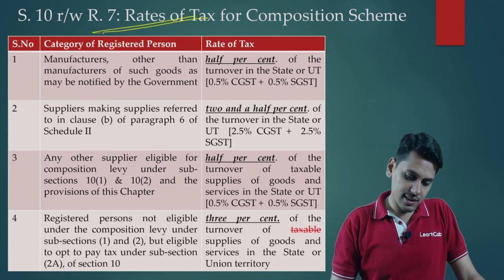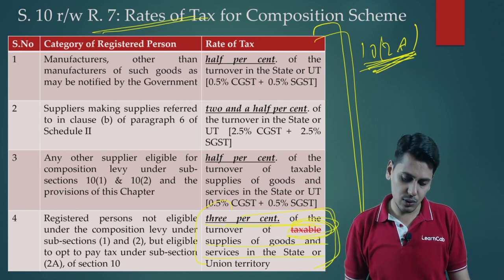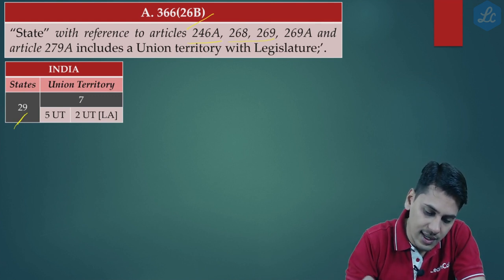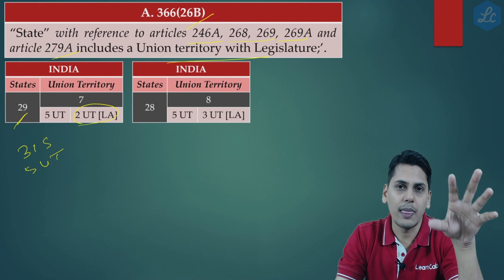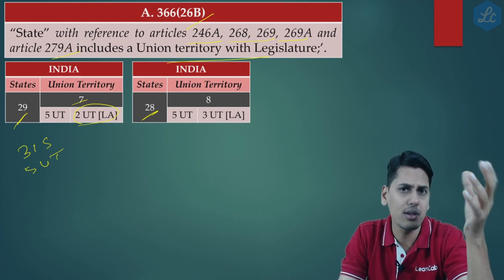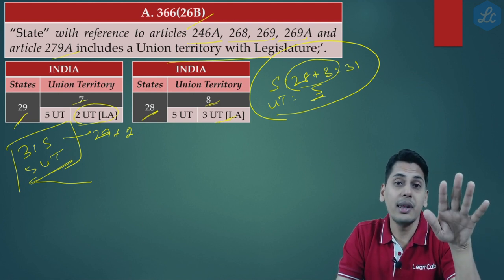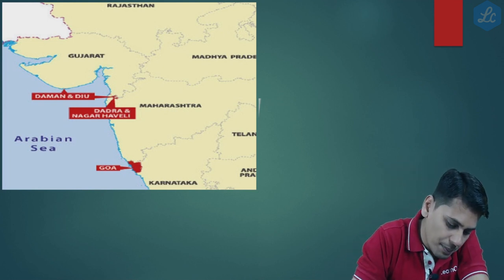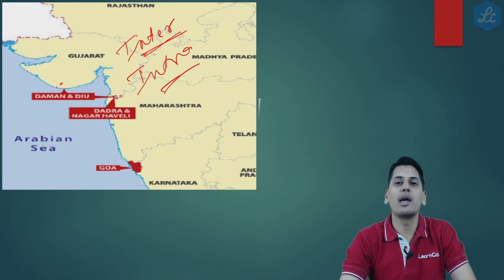GST Amendments CA Final May 2021 Part 1/4 | Introduction, Reorganisation of States, Orders u/s 172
This is the first lecture in a series of 4 video lectures by CA Praveen Jain covering the GST Amendments applicable for the May 2021 exam.

In this lecture, Praveen Jain talks about -
CA Final Introduction
General Instructions
GST in India [Reorganisation of States / UT]
Hierarchy - Orders u/s 172
Directorial Services - RCM Circular